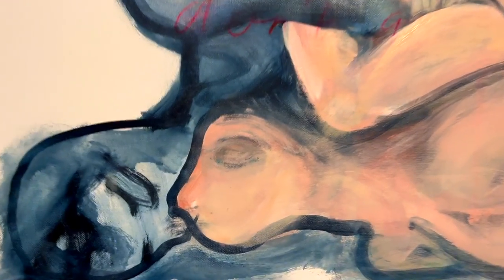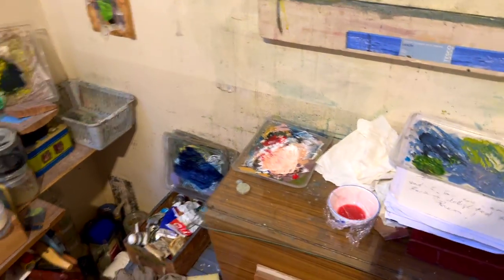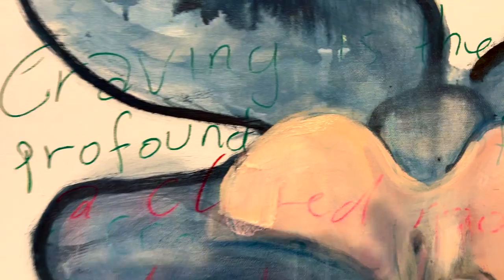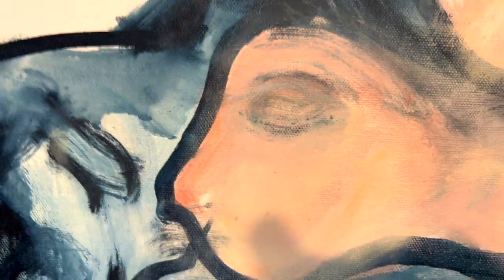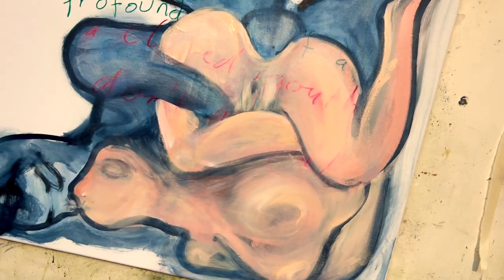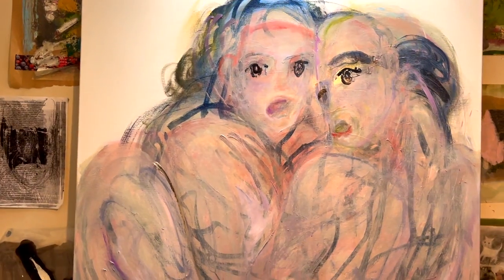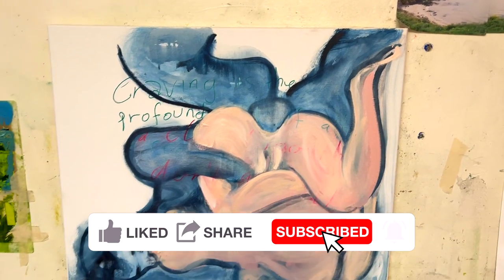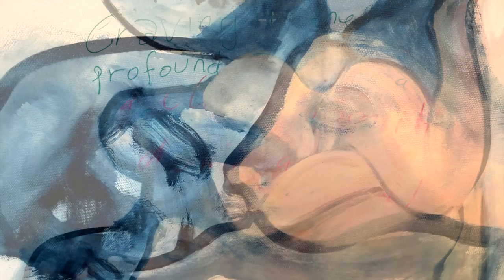Sunday Morning Painting (Craving is the profound root of all Suffering) continued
Oil Painting for Professionals (not a painting tutorial - you have to find your own voice) this is process painting, where the act of painting drives itself,  each action informs the next, creating a painting (over many years) that is not the product of any plan,  it’s learning how to create a better map to the subconscious